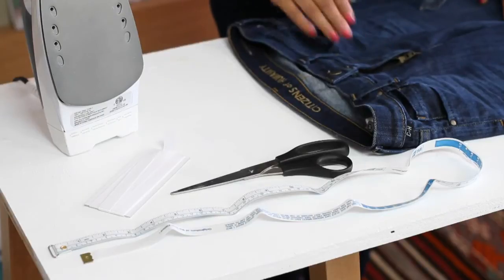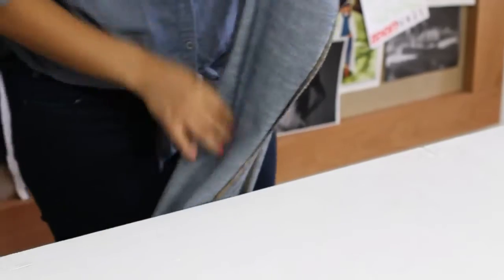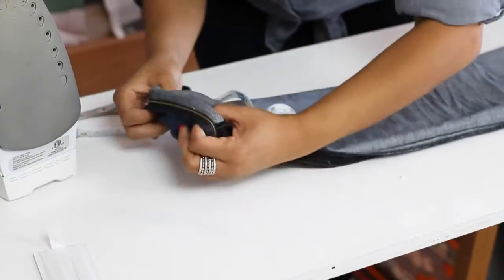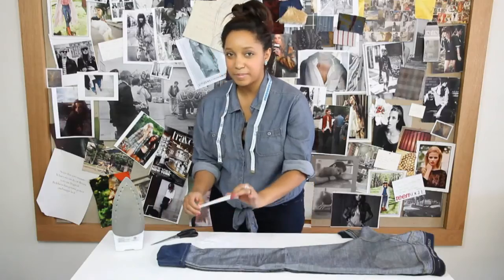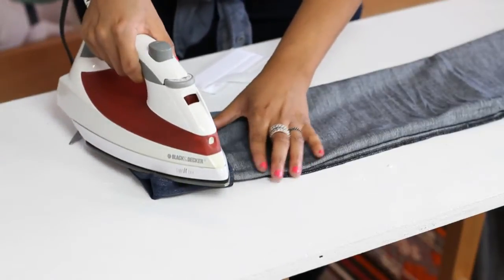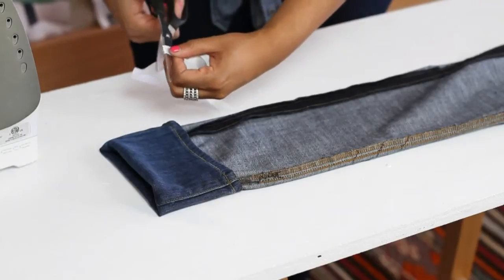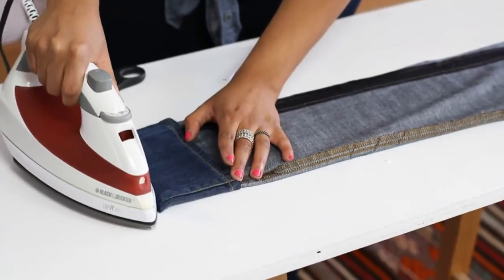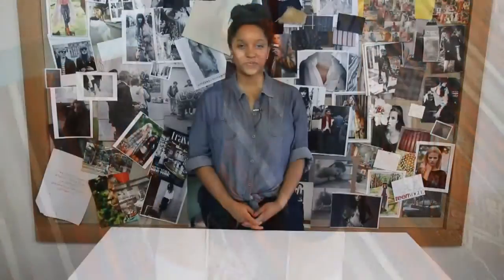How to Hem Stretchy Jeans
How to Hem Stretchy Jeans. Part of the series: Fashion & Jeans. Hemming a pair of stretchy jeans always requires you to keep a few very important things in mind. Learn how to hem stretchy jeans with help from a wardrobe stylist and fashion blogger in this free video clip.